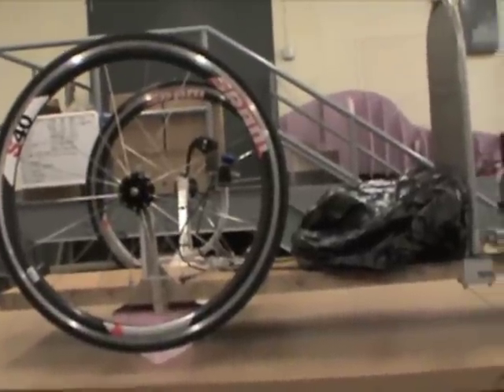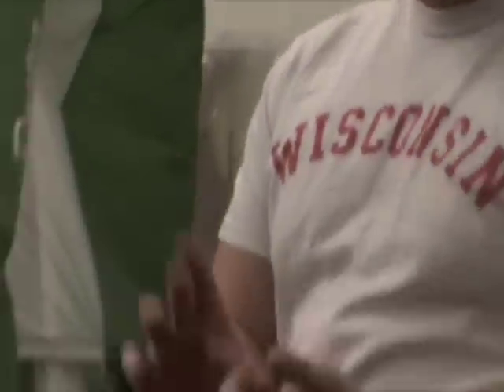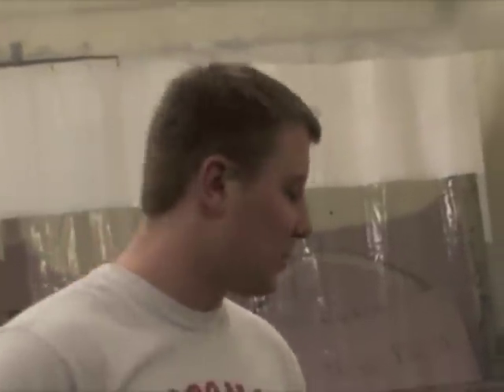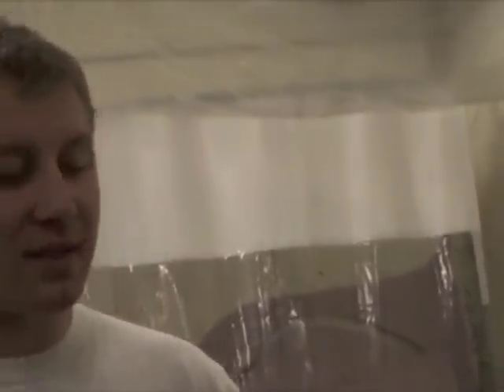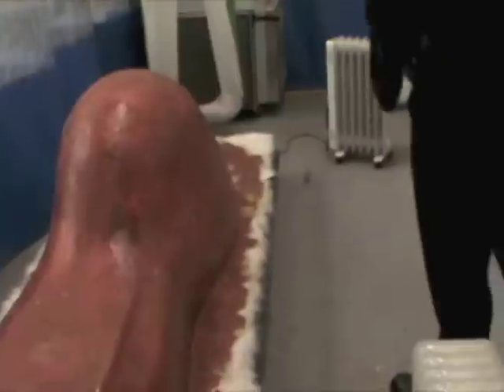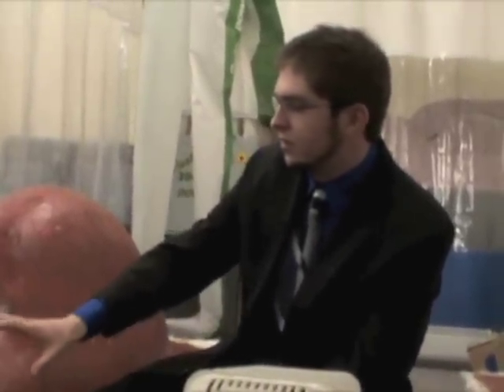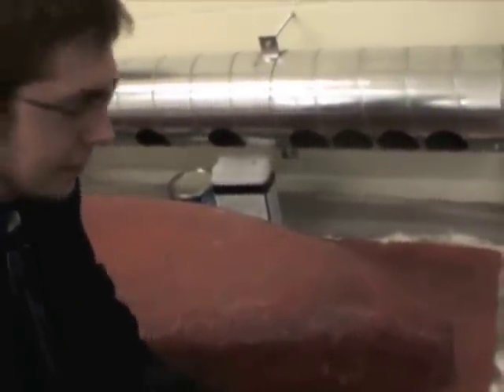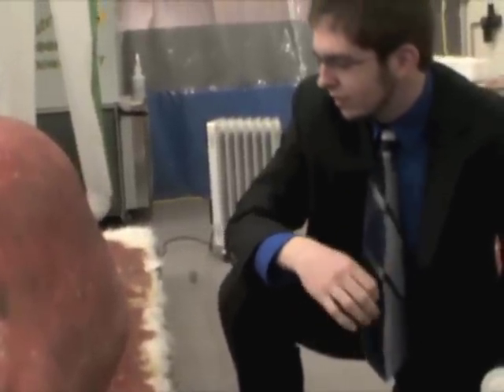Milwaukee School of Engineering Supermileage Vehicle body molds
We're in the shop!  Sven, the team president, tells us about what it takes to build molds for the ultralight carbon fiber body of their car.  Alex, the designer, talks about the hundreds of hours spent creating a near-perfect design for a car that will hopefully get thousands of miles per gallon.

Want to learn more about supermileage vehicles, microcars, or green cars?  Check out thegreenmileage.wordpress.com.